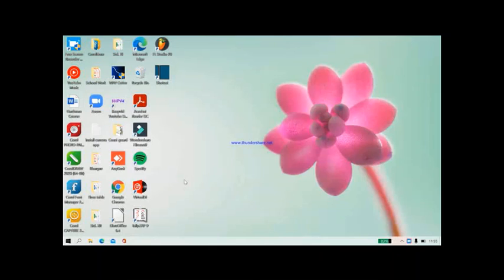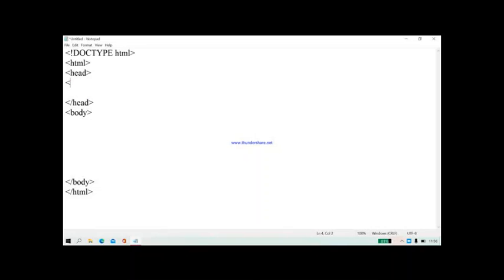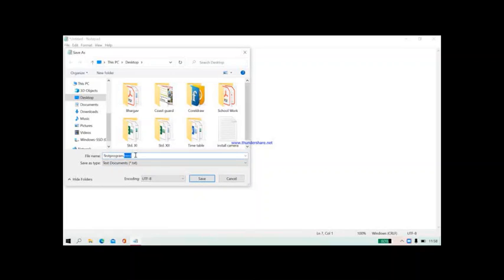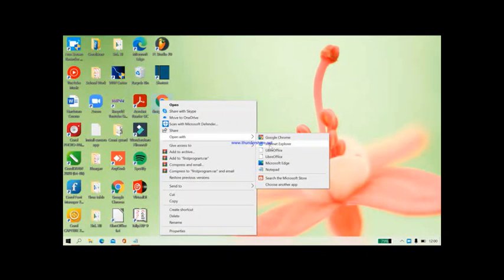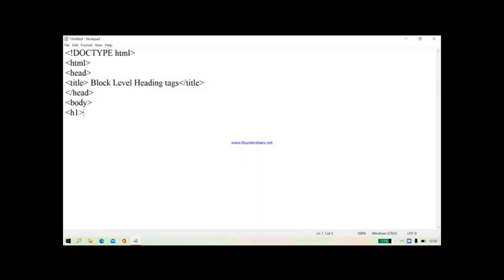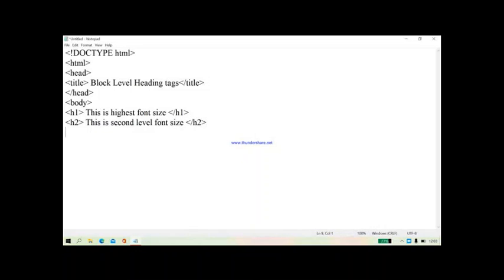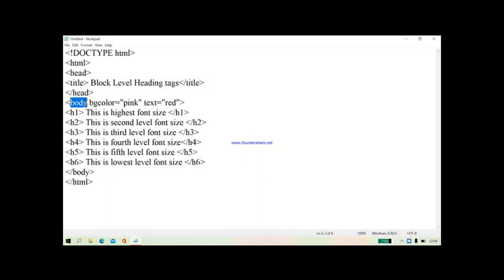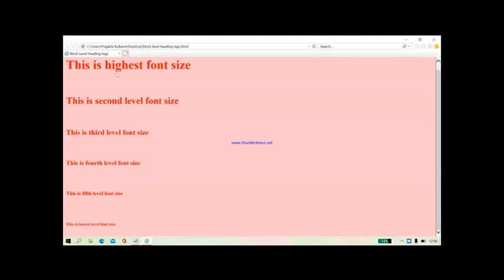Basic HTML Structure and Block Level Heading Tags Practical Tutorial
Std. XI  - Chapter 3 Impressive Web Design